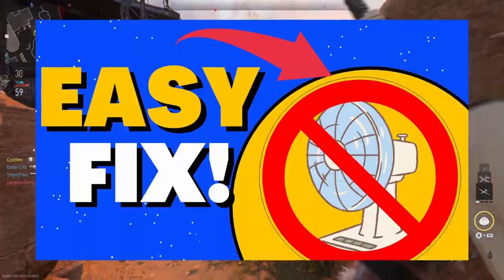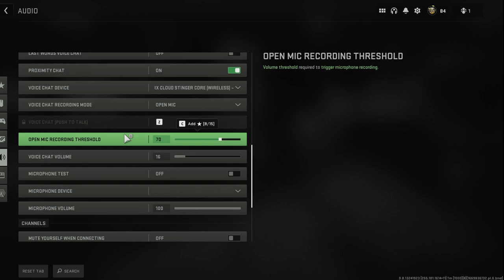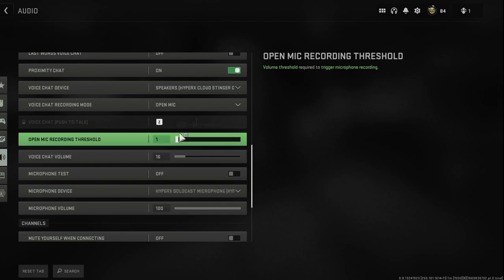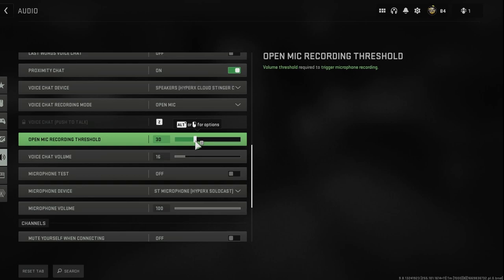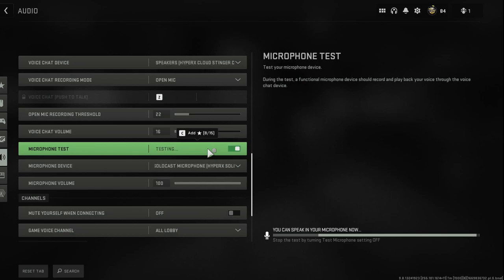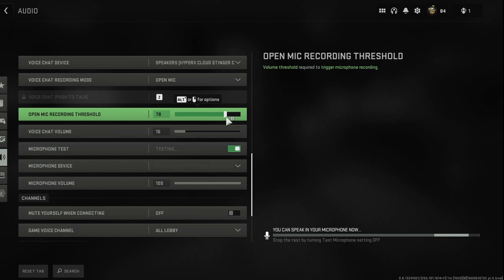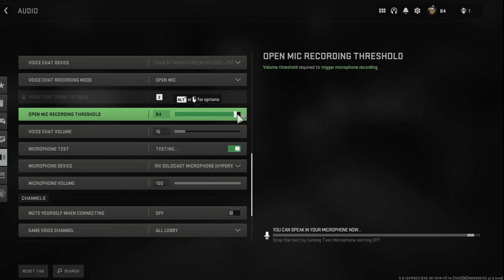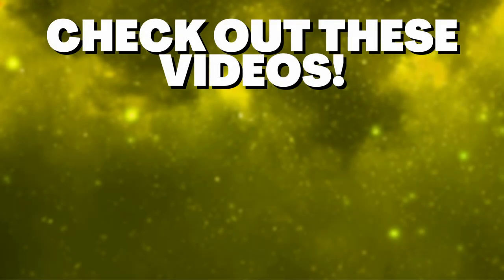REDUCE STATIC/ECHO/BACKGROUND NOISE On Your Mic EASY! | WARZONE, MW3, MW2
UPDATED SETTING:
It seems that activision has changed the setting from “Open Mic Volume Threshold” to “Mic Volume”. These both act the exact same, and the strategy where you use the mic test feature STILL WORKS! Thanks for the support guys.

Thank you for the support. Let's get to ⏩1000 SUBSCRIBERS⏪ soon!

In this video, I show you how to get rid of any unwanted sounds from your microphone when playing Call of Duty: Modern Warfare 2 and Warzone 2.0. This way, you will sound clearer to your friends or enemies and have no more static sounds in your mic.

You guys can ignore these tags, they just help the video reach more people!